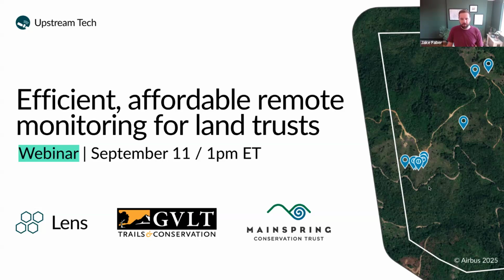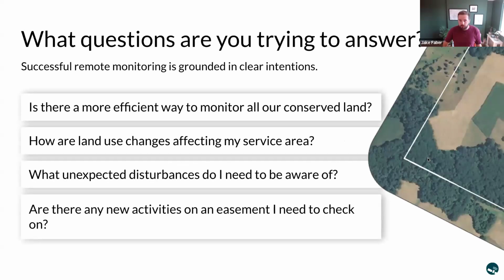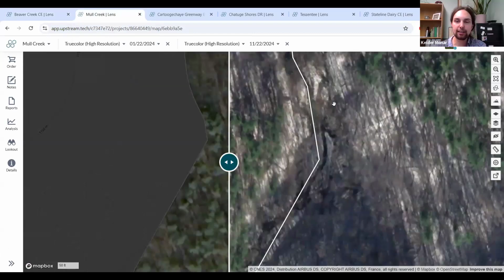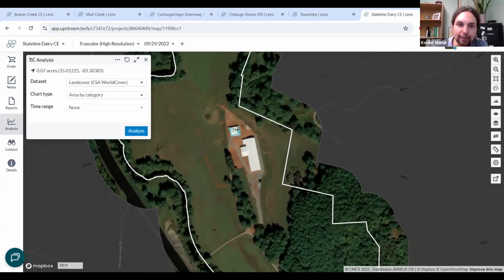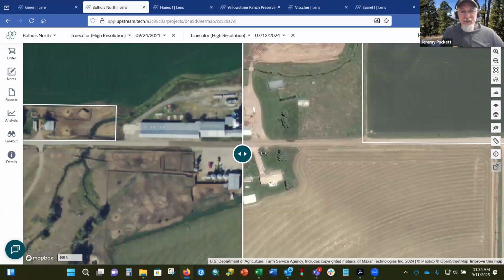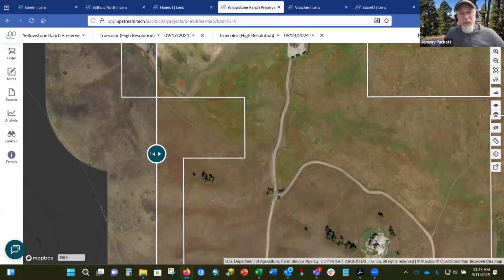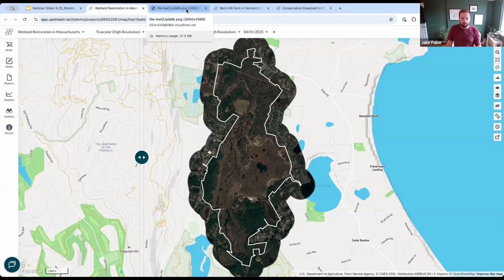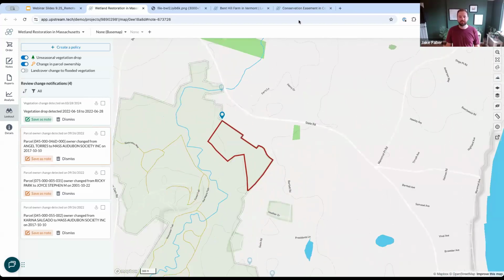Efficient, affordable remote monitoring for land trusts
Hosted by Upstream Tech, this session will dive into our product Lens, a remote monitoring platform that empowers access to leading public and commercial satellite imagery and analysis tools that can otherwise be hard for conservation teams to access. You'll hear real world insights from Kelder Monar with Mainspring Conservation Trust and Jeremy Puckett with Gallatin Valley Land Trust about how remote monitoring has driven efficiency gains and enhanced the impact of their conservation work.